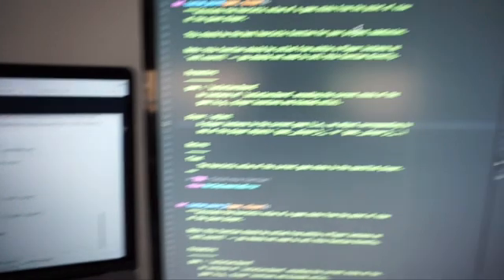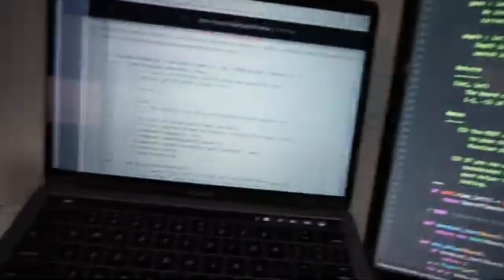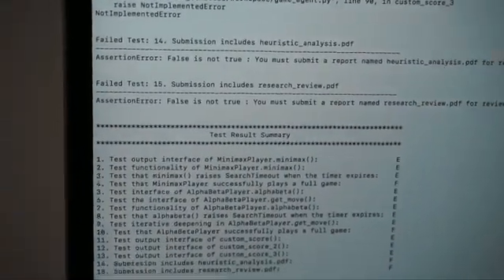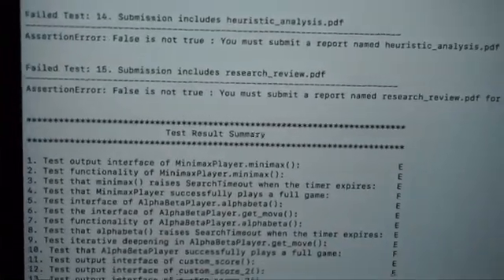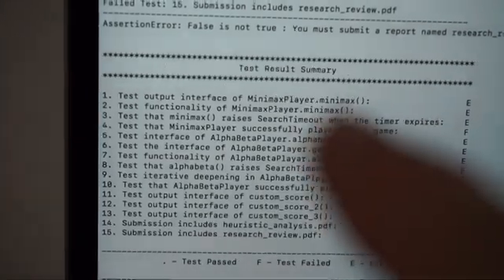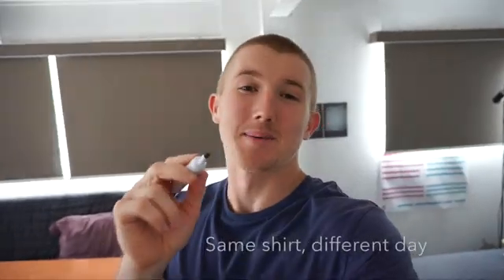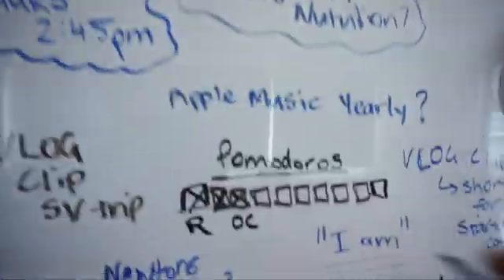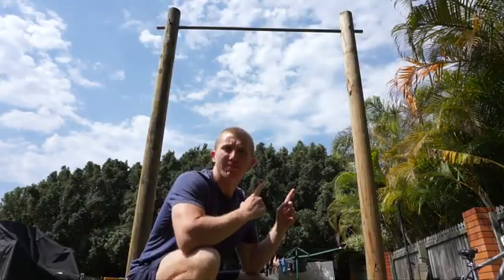Python and Pullups | Learning Intelligence 4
Welcome to video 4 of my Learning Intelligence series!

If you've been following along, you know I love to exercise about as much as I love AI. In this episode, I combine the two!

If you're just joining in, I've created my own AI Master's Degree and I'm documenting my journey through it. If you'd like to learn more, check out this Medium article which gives a more in-depth look.

And if you want to continue on this journey with me, please consider becoming a Patron!